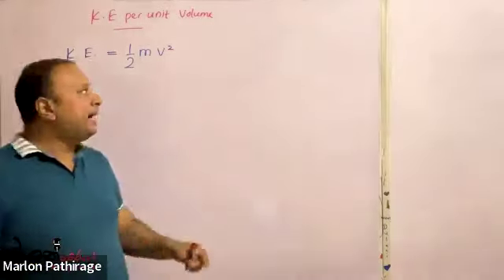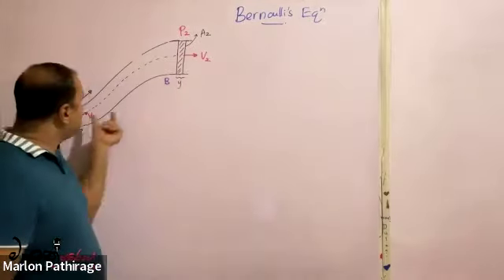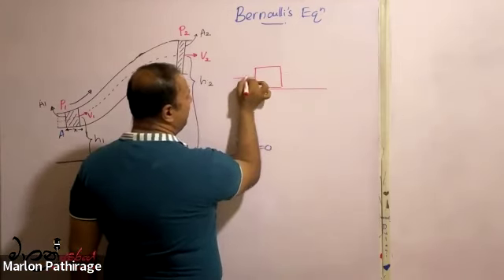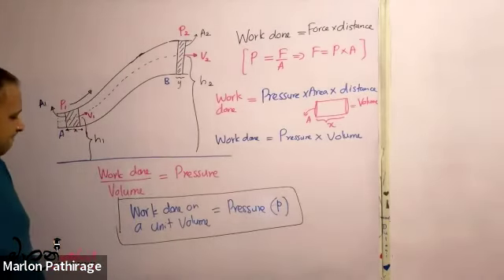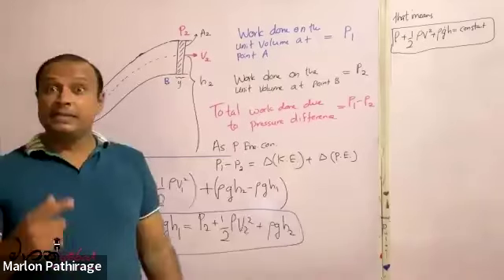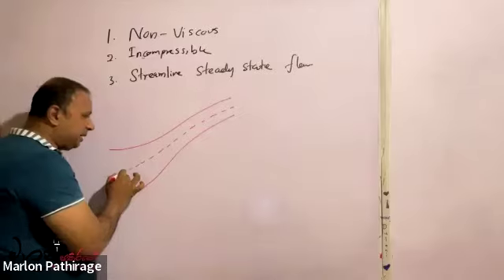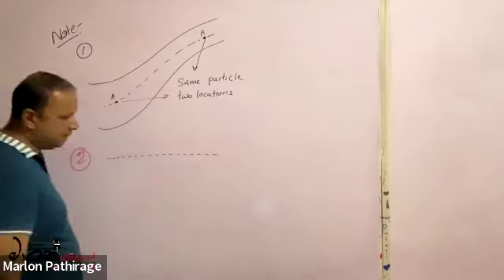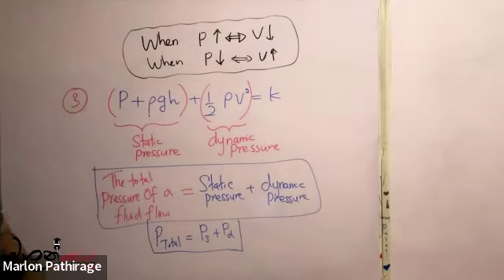G.C.E.(A/L) Physics |Bernoulli's Principle| බ’නුලී මූලධර්මය| Class 02 | Part 02 | Marlon Pathirage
2026 (A/L) Physics English medium online classes

📌️📌️ October program
       👉Mechanics - Static
       👉Mechanics - Dynamics

New students are welcome now

📌️📌️Every sunday from 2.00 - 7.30 pm (Theory class)

📌️📌️Every Tuesday from 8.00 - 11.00 pm (Paper class)

👉All class are conducted through Zoom technology.

👉 All the recordings are published through our website and past recordings are available for the new students.

👉Students will be given mcq papers in every class and all the students are eligible to attend both theory and the paper classes.

👉 Students will be trained to do past papers from the beginning. EQR (Exam questions reviewing) Tests will be carried out after every sub unit.

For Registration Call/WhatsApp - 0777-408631